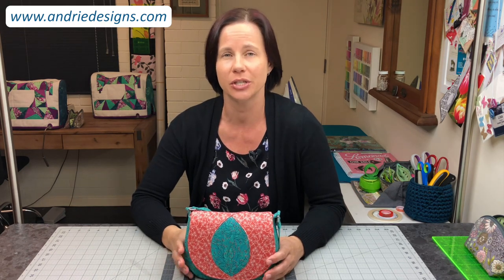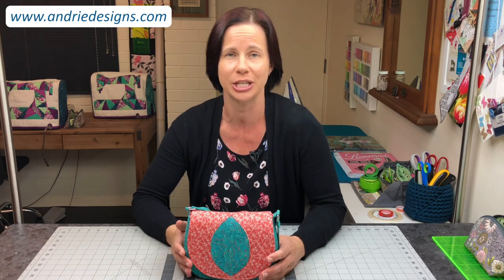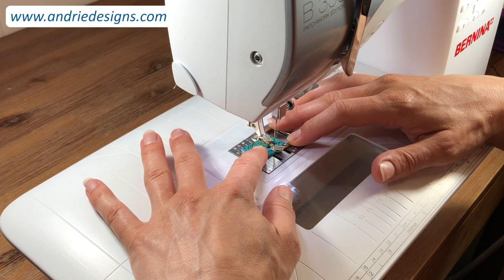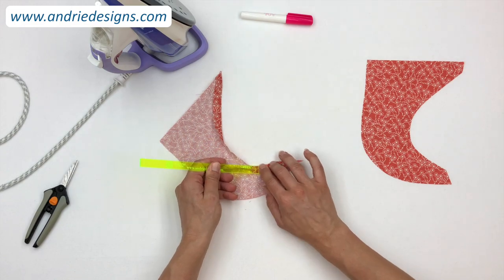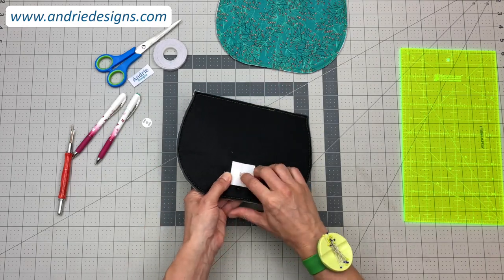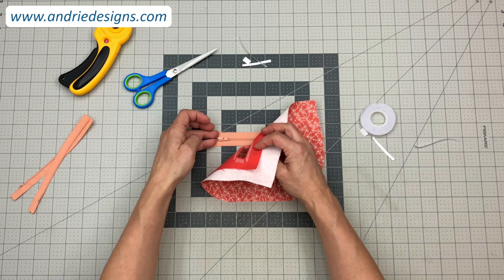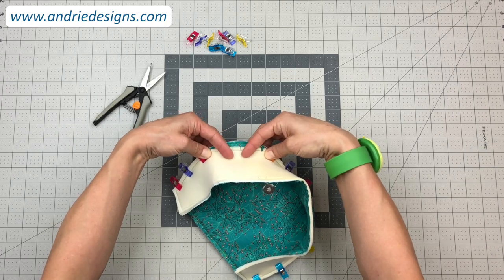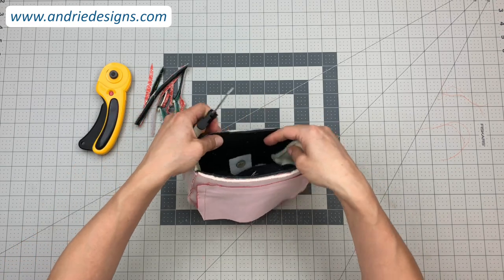Peekaboo Purse Trailer - Andrie Designs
This is the trailer for the comprehensive video class for the Peekaboo Purse sewing pattern by Andrie Dersigns.

Throughout the class, I will step you through how to assemble each and every component of the Peekaboo Purse pattern, including how to sew many of the components on the machine as well. PLEASE NOTE: the pattern and pattern pieces are NOT included with the class; you will need to purchase those separately.

The Peekaboo Purse is made up of several components, including the:
- Strap and strap connectors
- 'Peekaboo' pieced flap
- Inner zipper pocket
- Lining

Total class length is 1 hour, 42 minutes.

Let's get started! Lisa x

You can find a collection of PDF printable tutorials on our

Feel free to join the bag making fun in our patterns group on Facebook which you can find